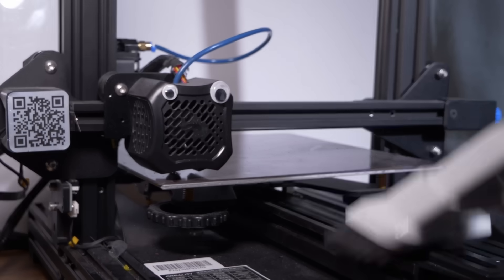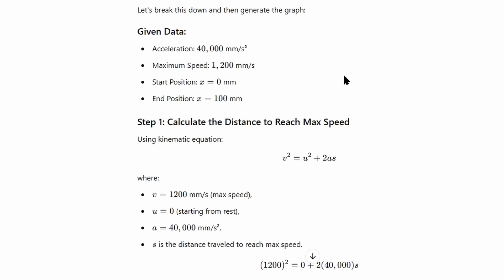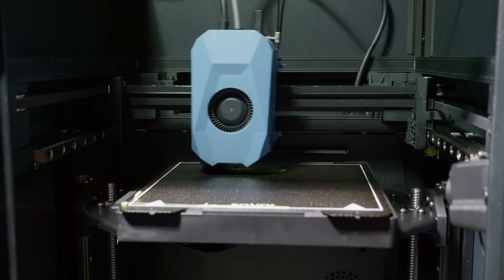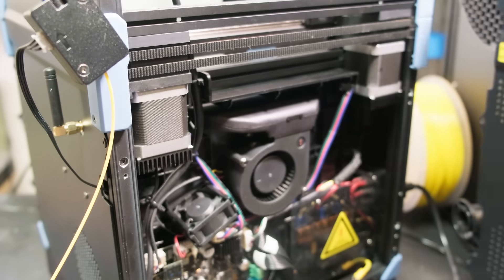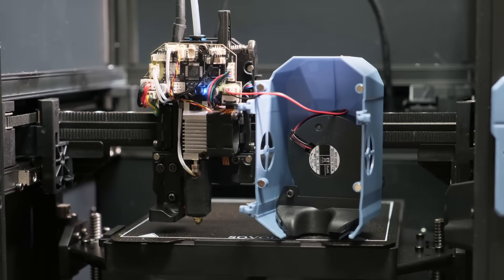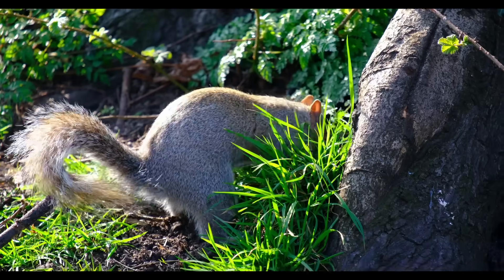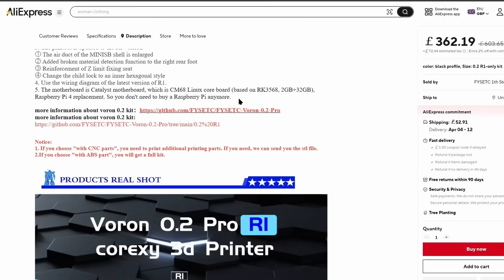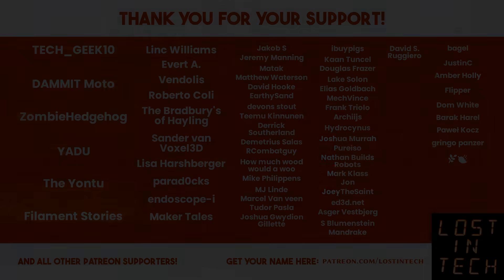SOVOL Zero - Tiny Powerhouse - FASTEST Production 3d Printer??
Credits:
 @3dPrintsAndLeaves  for graphics.

Note. Sovol provided the printer for the review at no cost.